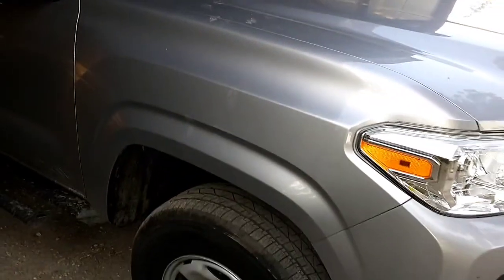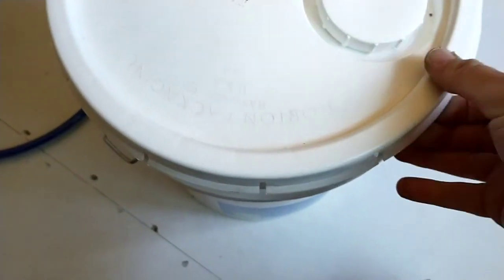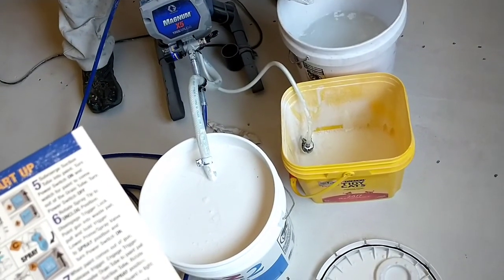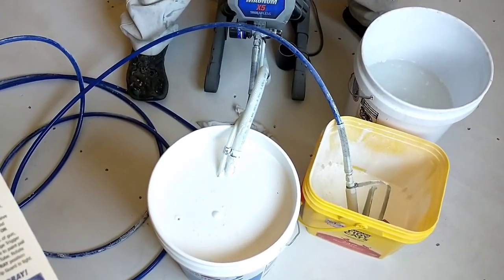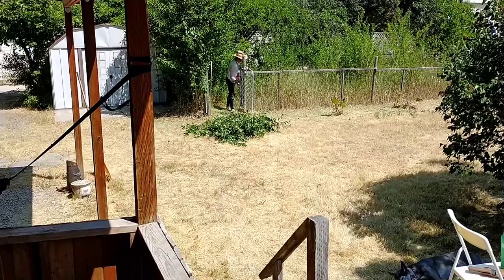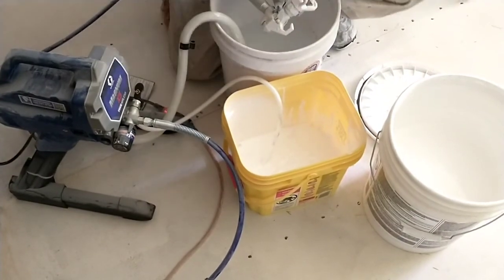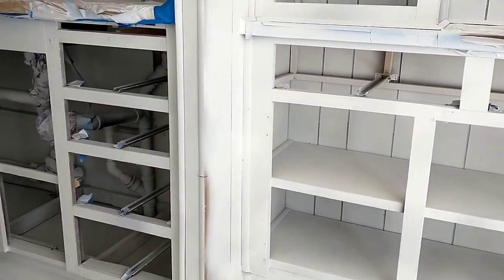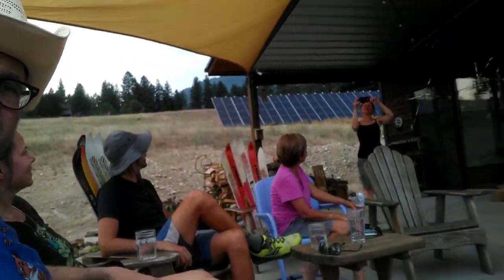A Mobilehome Makeover EP 23: how to use a Graco paint sprayer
In this episode, we go step by step thru the instructions for a Graco Magnum X5 paint sprayer. Plus, some work in the garden (Deb's back!) and visitors from afar.